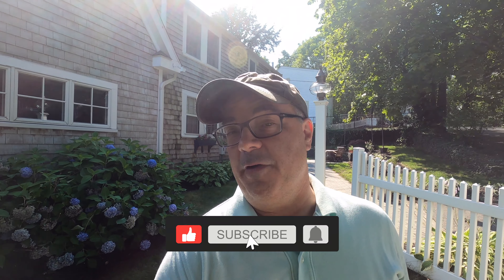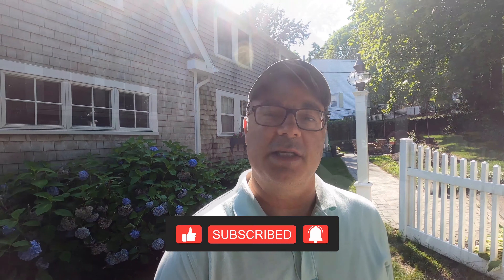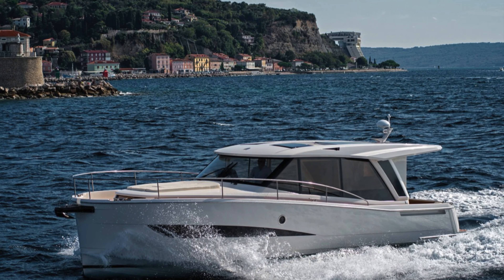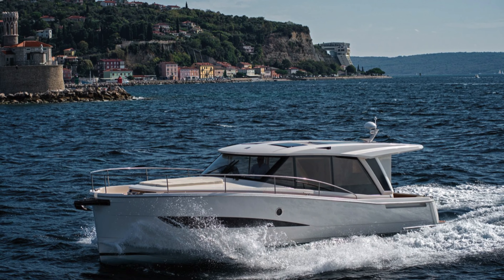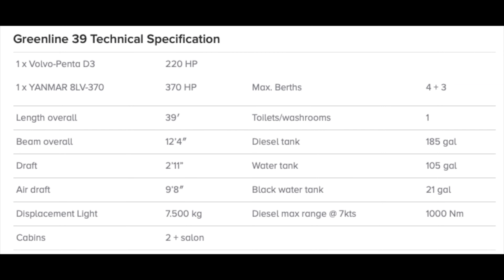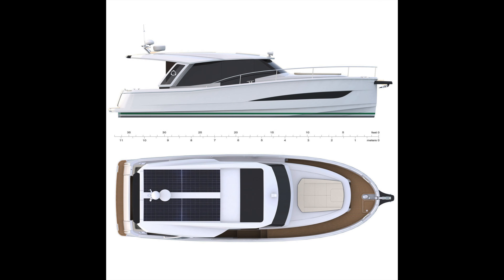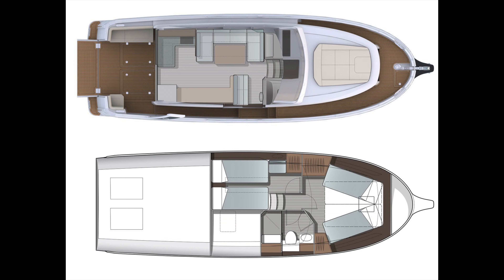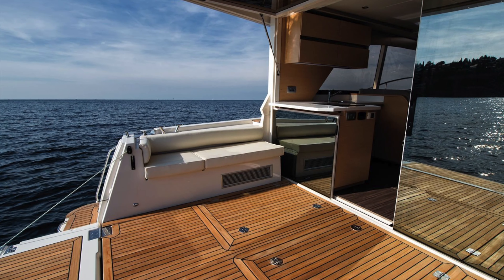Walkthrough - Greenline 39 Hybrid , An electric/diesel hybrid that may be the future of boating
This week on the channel, do a virtual walkthrough of the Green line Hybrid 39. This is a production cruising vessel that is offered with a hybrid drive system built into its primary propulsion system. In short, the hybrid system allows the vessel to cruise at 4.5 knots for 20 miles on its fully charged lithium batteries, or conventionally under diesel power at speeds ranging from displacement to semi-displacement.

The batteries are charged either from the solar array on the cabin top, the engine driven generator or shore power when available. While the 20 mile range is fairly small, the system is useful for entering and exiting harbors, or quietly exploring small coves close to shore. One additional benefit of the combination of a large battery bank and charging capacity, is that prodigious electric power is available through an inverter to run all of the boats house systems including the AC, silently without a need for a generator running. This makes time on the hook quite and comfortable.

How much boat dpoes $1,000,000 buy?

We love the ocean and boating! We cruise in our 2001 Sea Ray 400 Sedan Bridge, Calypso II, on the South Coast of Massachusetts and Cape Cod and the Islands. Join us on our adventures - we share favorite ports and places to visit, favorite boating products, and how-tos.

+ Specs - 2001 Sea Ray 400 Sedan Bridge:

• Length: 41 feet
• Beam: 14 feet
• Draft: 4 feet
• Fuel: diesel 350 gal
• Power: 2 Caterpillar 3126 inboard straight-shaft diesel engines 350hp each

+ Dinghy

2013 North Atlantic Inflatables, 8" 2" high-pressure floor inflatable boat
Mercury 3.5Hp outboard motor

Join us on our adventures - we share favorite ports and places to visit, favorite boating products, and how-tos.